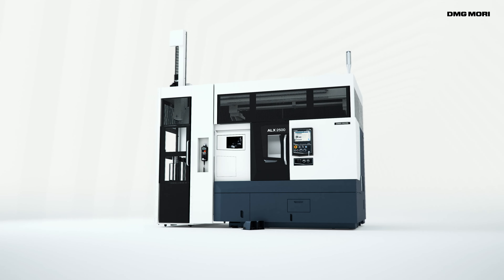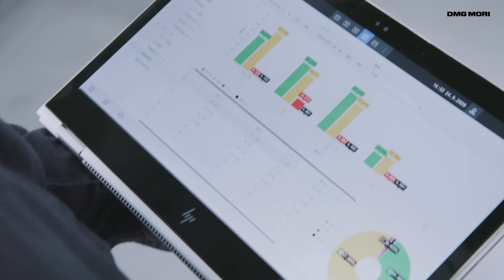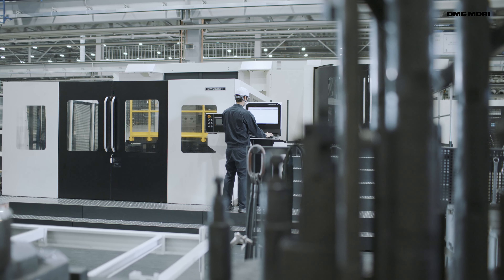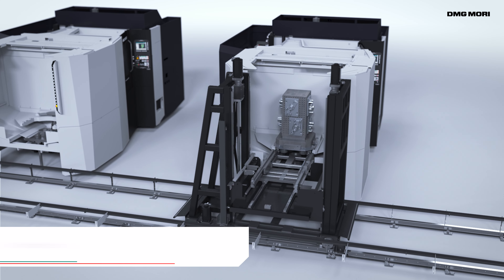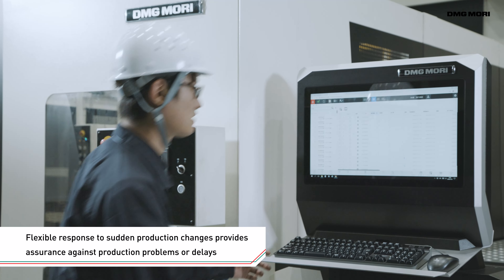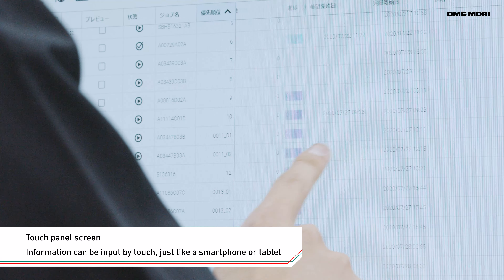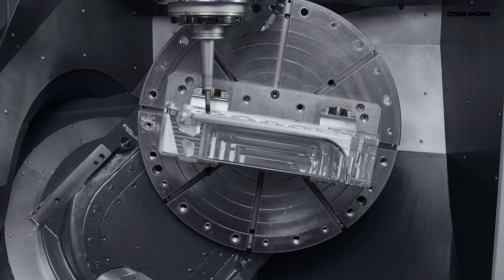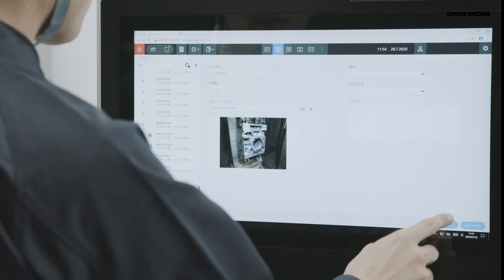LPS 4th Generation / Simple and Easy Operation with Pallet Handling System